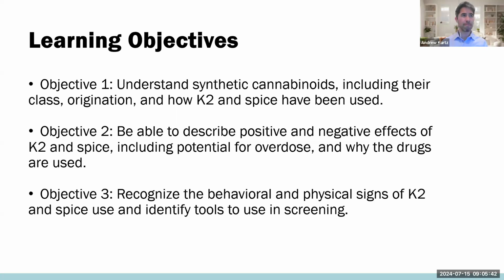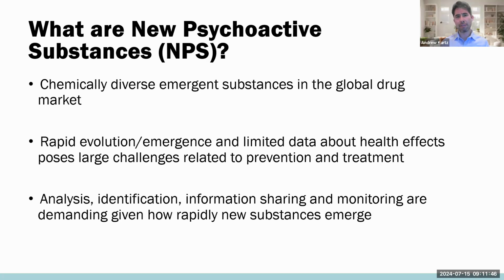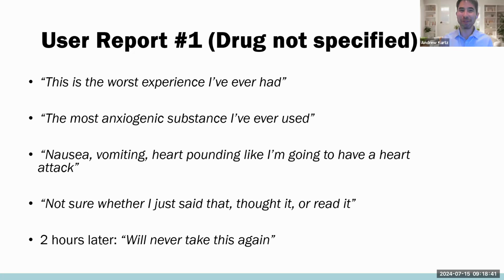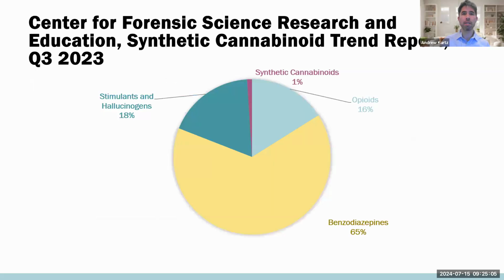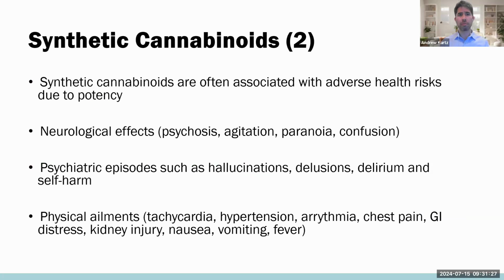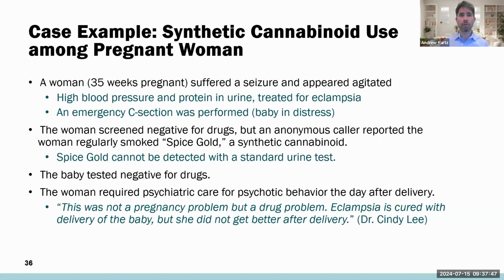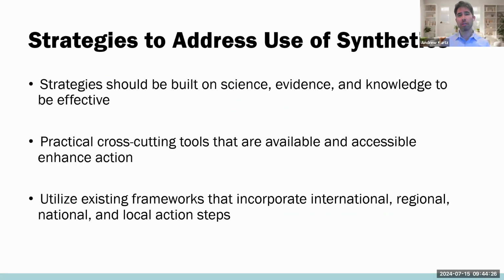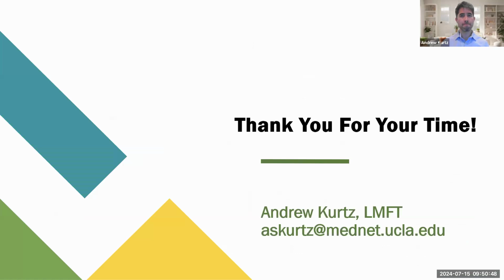K2/Spice: Learning About Synthetic Cannabinoids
Presented by Andrew Kurtz, MA, LMFT
Part 5 of the Pharmacology Webinar Series